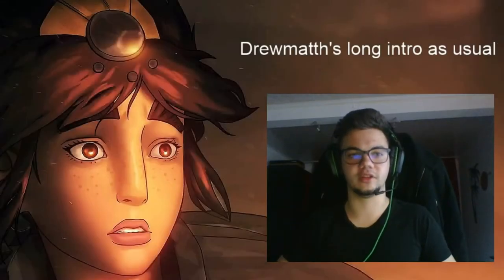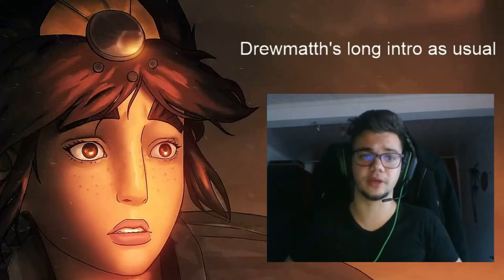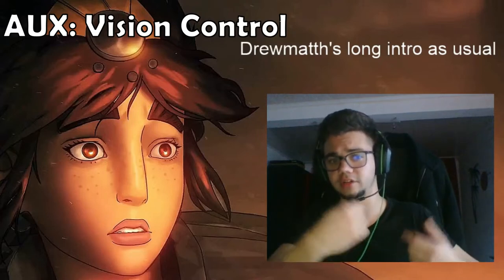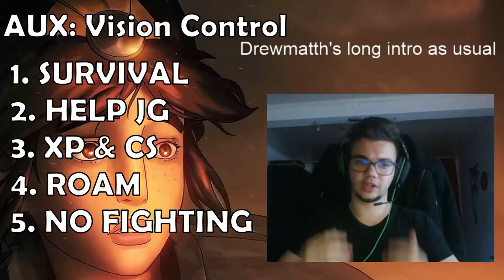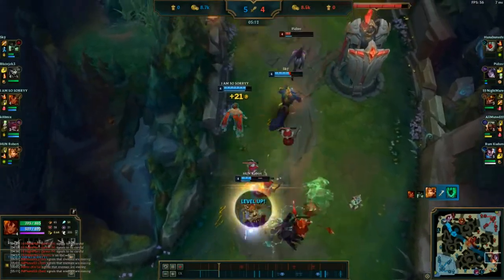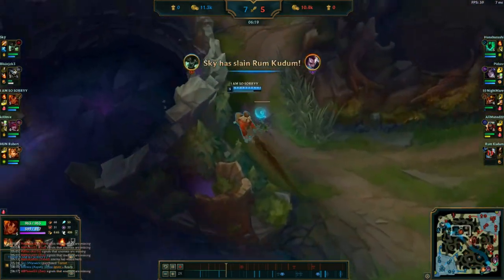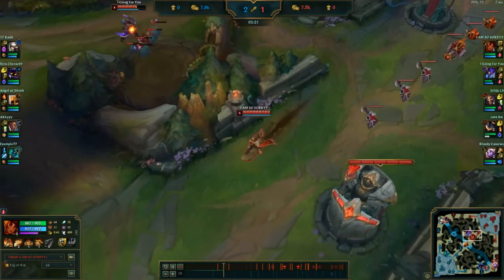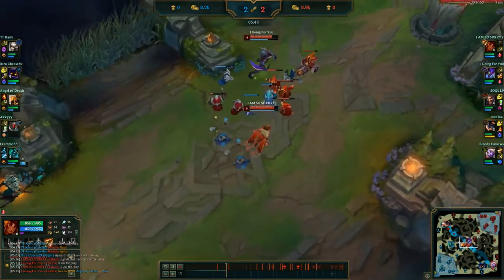Taliyah In-Depth Guide - An Advanced Taliyah Tutorial - Part 1: Lane Phase - League of Legends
Not gonna lie this one took longer than expected.
No WW3 pls.
Help Australia.
Ah yes keywords: Taliyah Guide, Taliyah Tutorial, Advanced Taliyah Guide etc, fill em up.

I do not claim to own any of the video footage or sounds/music used in this video. It is taken from Peaky Blinders S03E01.
I do not claim to own anything related to Star Wars, The Mandalorian or Baby Yoda.

––– ♪♫ Artists' Links ♫♪ –––